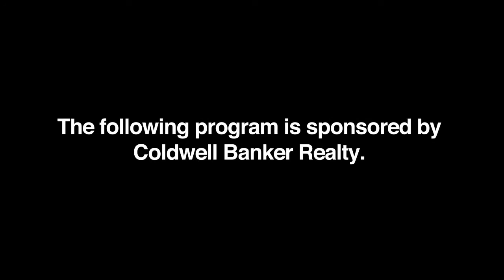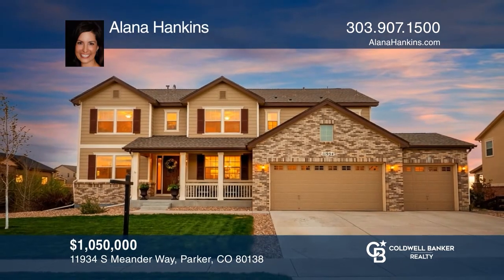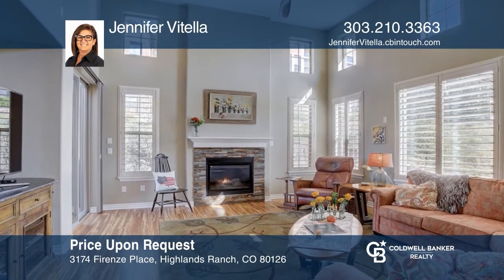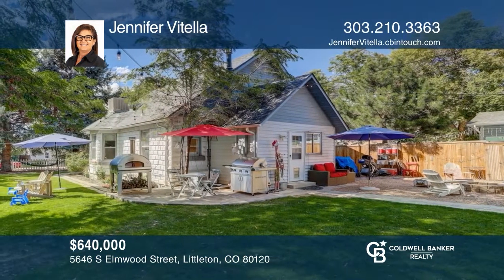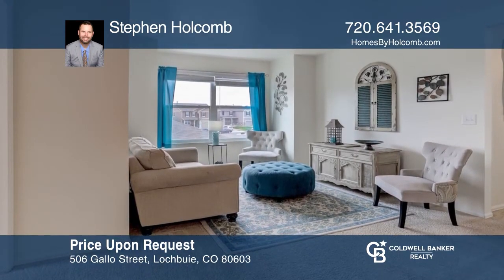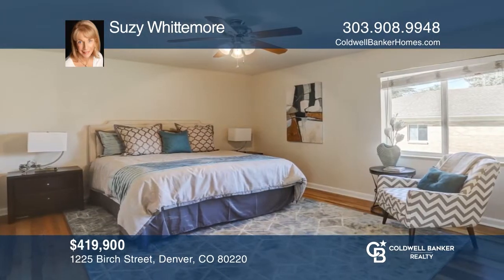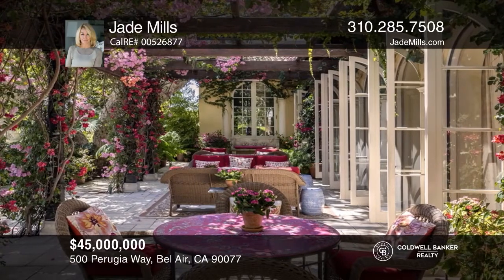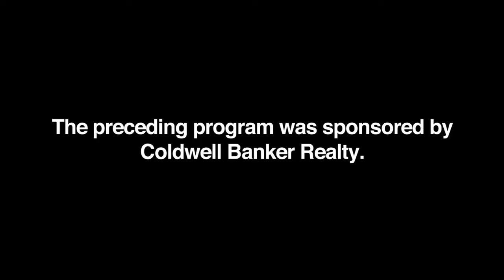Colorado Homes Real Estate Show 10-31-21